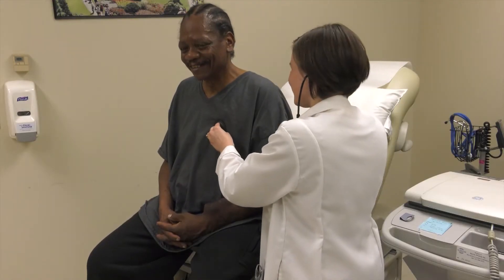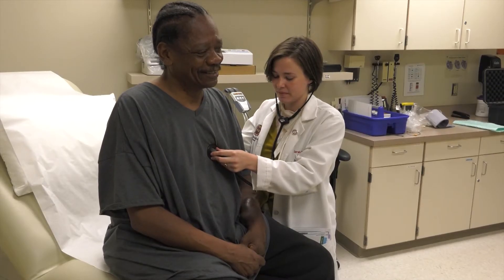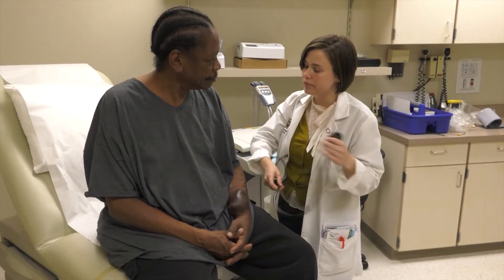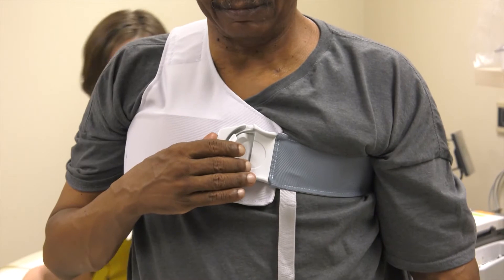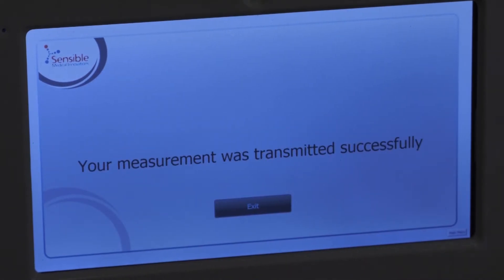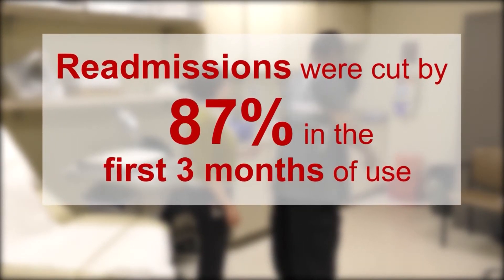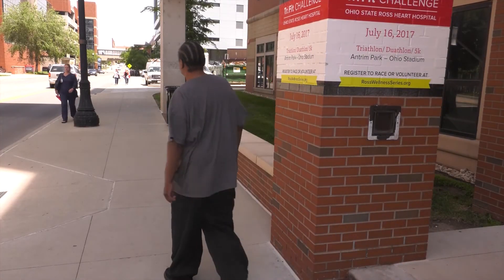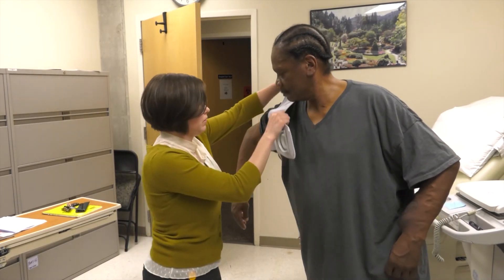Hi-Tech Vest May Help Keep Heart Failure Patients Out of Hospital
(COLUMBUS, Ohio) – About 5.7 million adults in the U.S. suffer from heart failure, and because of a dangerous buildup of fluid in their lungs, more than half of those patients end up back in the hospital within six months. But researchers say a high-tech vest can help doctors monitor a heart patient’s symptoms remotely, which may prevent the need for rehospitalization.

  “The major cause of readmission for heart failure patients is excess fluid in the lungs,” said Dr. William Abraham, Director of the Division of Cardiovascular Medicine at The Ohio State University Wexner Medical Center who is leading a randomized, clinical trial of the vest. “The vest allows us to see when the lungs are trending toward being too wet so a patient’s medication can be adjusted before they even notice any symptoms.”

  The vest uses radar technology to “see through” the chest and accurately detect the amount of fluid in the lungs. A patient wears the vest for just 90 seconds a day, and the information collected is automatically uploaded to a cloud server. The patient’s cardiologist can review the data to determine if any treatment adjustments need to be made to restore the lungs to healthy fluid levels.

   “This technology gives us absolute and actionable data of lung fluid content that we can use to keep patients healthy and out of the hospital,” Abraham said. “The fact that it is completely non-invasive and takes less than two minutes a day to use, allows patients to live a better quality of life with heart failure.”

    The vest uses the same technology used by the military for things like “seeing through” walls before entering a building or searching through rubble for survivors after a natural disaster.